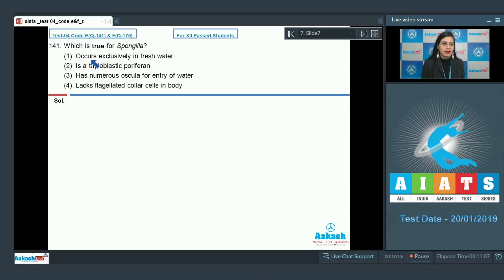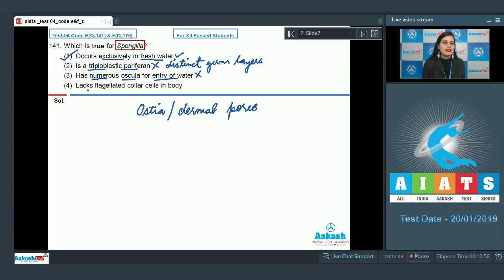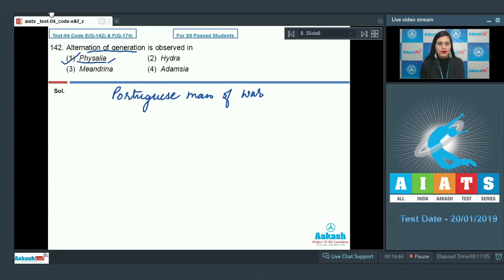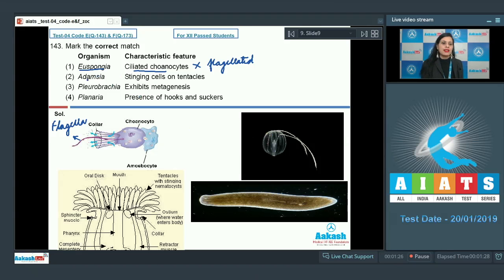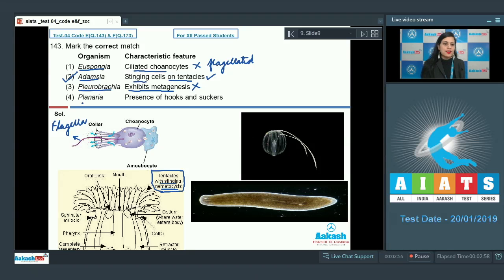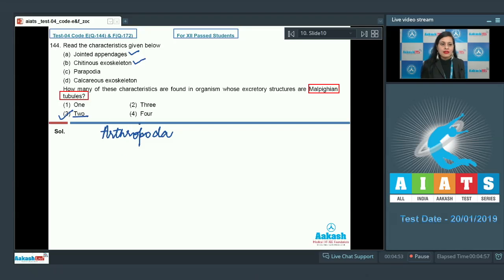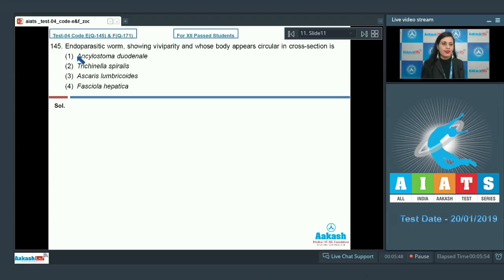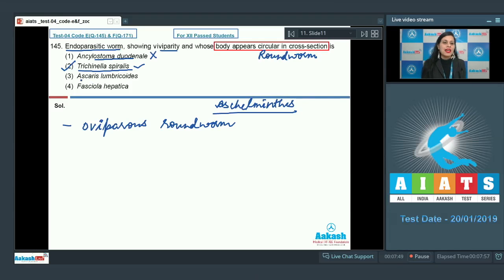AIATS TEST 04 Code E&F For XII Passed Students ZOOLOGY MEDICAL 2019 Q141 to 145